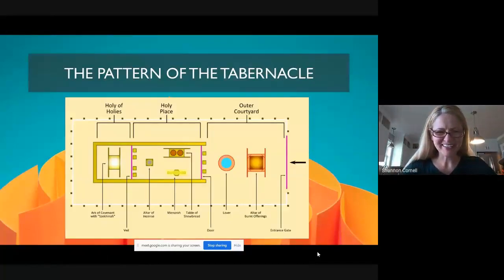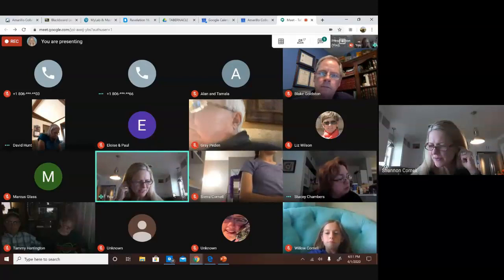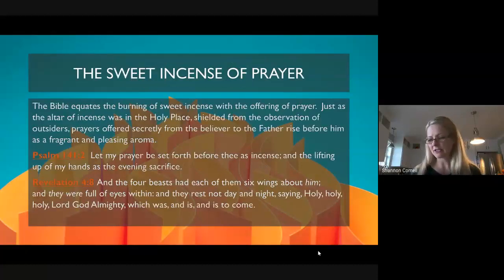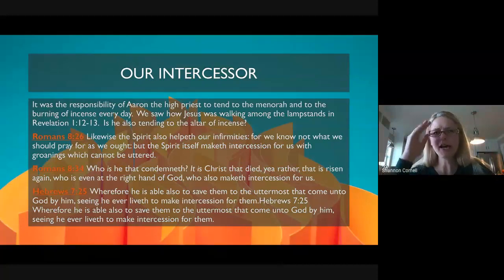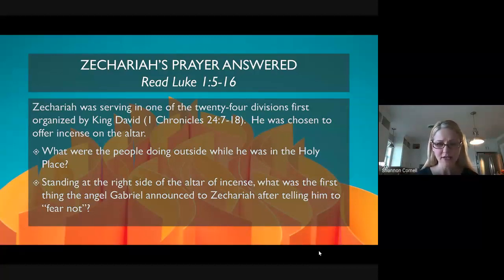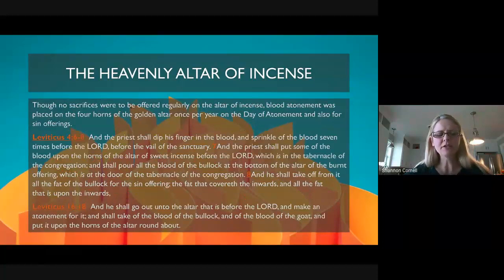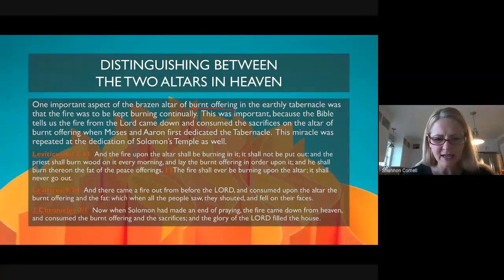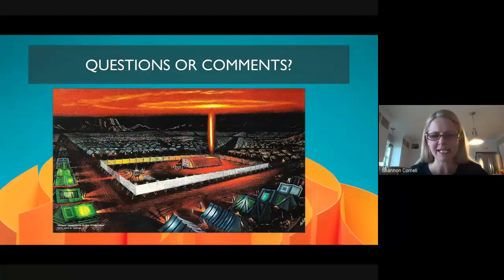TABERNACLE L7: The Altar of Incense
VIDEO:  The third piece of furniture in the Holy Place was the Golden Altar of Incense, where the high priest would burn sacred incense every morning and evening.  The Bible later equates the fragrant incense with the prayers of the saints, rising up before the throne of God as a pleasing aroma.

Understanding the pattern of the earthly Tabernacle helps us to identify the elements and function of the Heavenly Temple as described in the Book of Revelation.
Just as clearly as we can identify the lampstand(s) in the Heavenly Temple, the golden altar of incense is also present in the Heavenly Temple.  In addition, the 24 elders offer golden bowls full of incense, which are the prayers of the saints, in the very throne room of God.  Because believers are identified as both kings and priests, the Bible tells us that we will participate in this priestly function, just as the Levitical priests served in their 24 rotations as ordered by King David.  What a blessing to study the Tabernacle and understand not only heavenly things, but also our glorious future, serving in the Heavenly Temple!